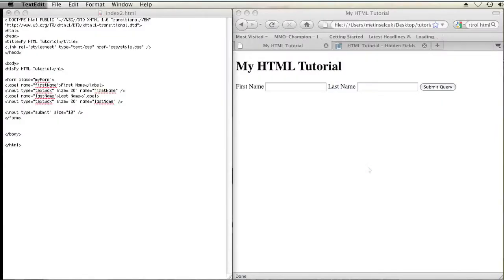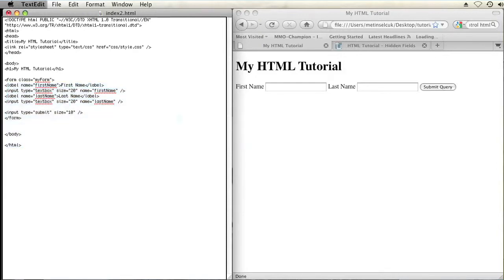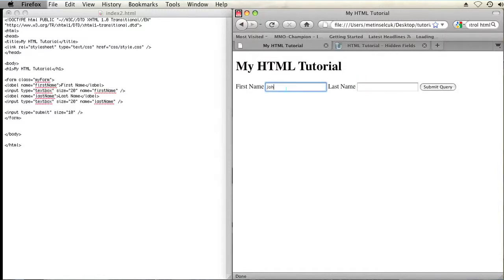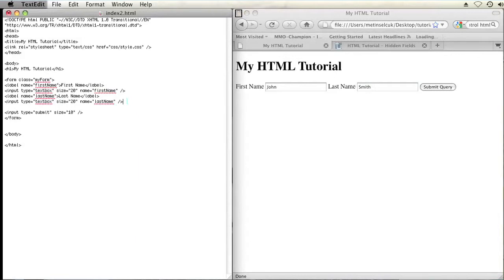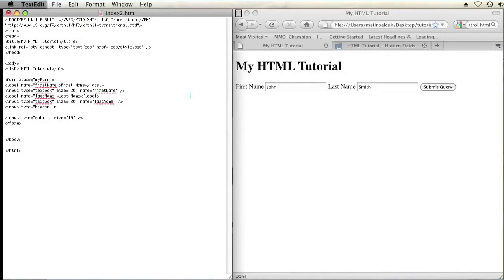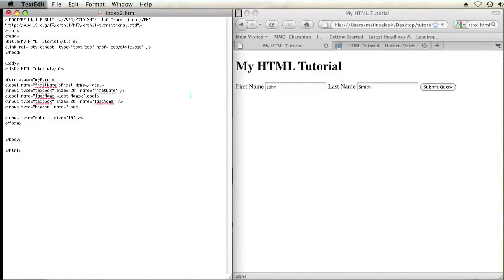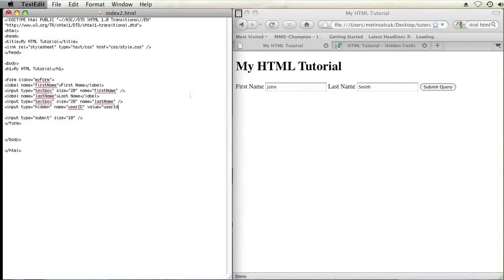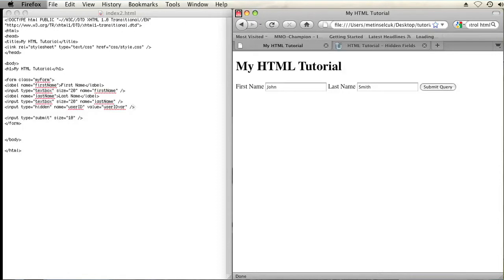How to Make a Hidden Control in HTML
How to Make a Hidden Control in HTML. Part of the series: HTML Basics. Making a hidden control in HTML isn't nearly as difficult as you might think. Make a hidden control in HTML with help from a web and graphics specialist in this free video clip.